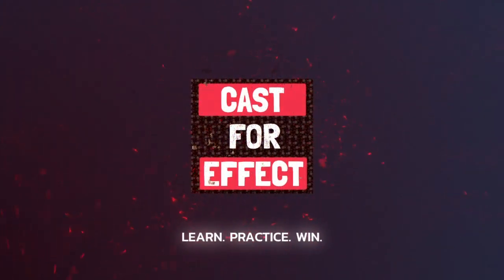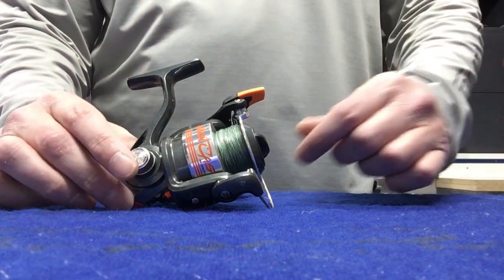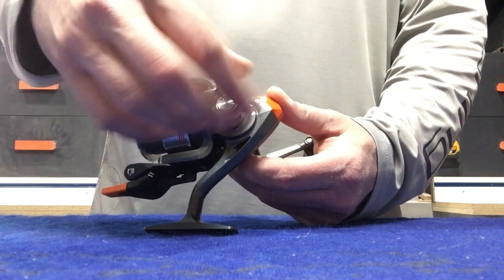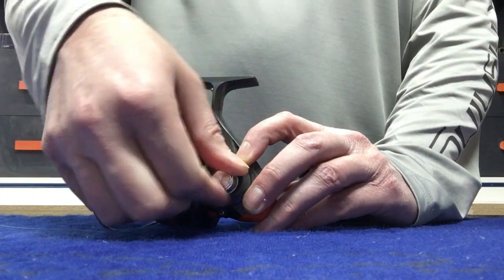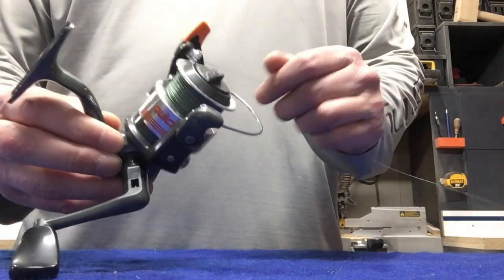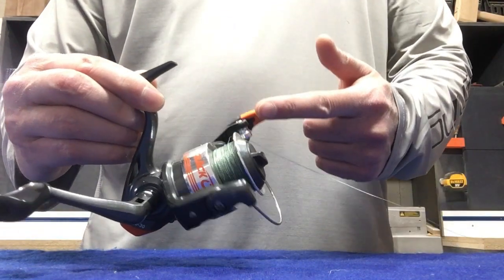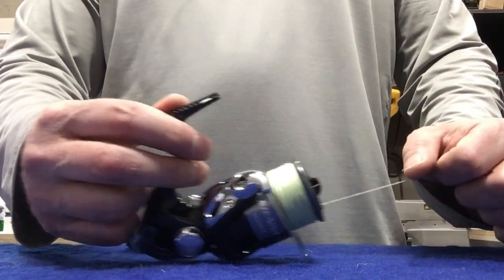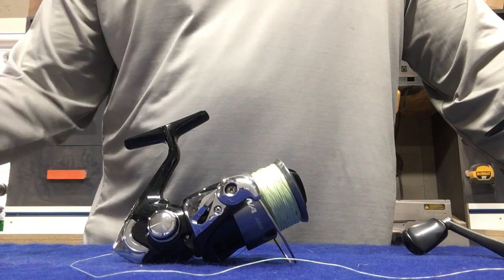Spinning reel basics and something to think about..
In this video we show a couple of spinning reel options, go through the basic parts and how they work. We also talk about something important to consider when buying your first spinning reel.